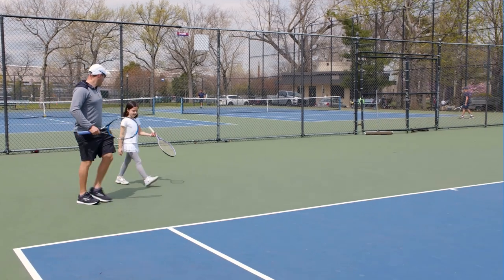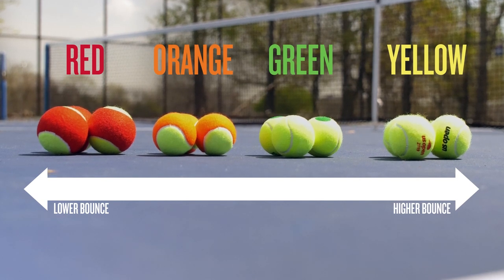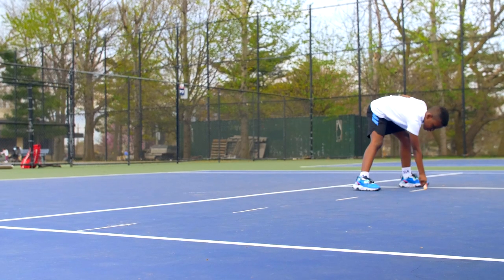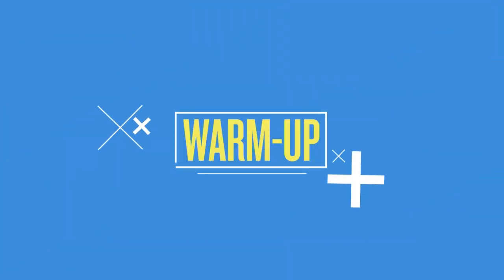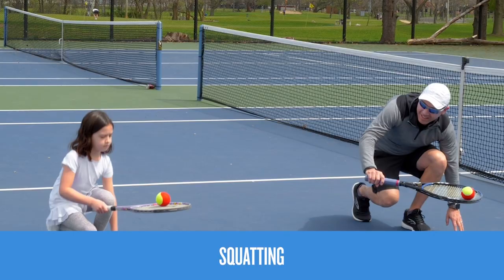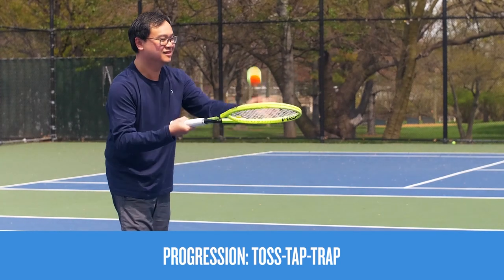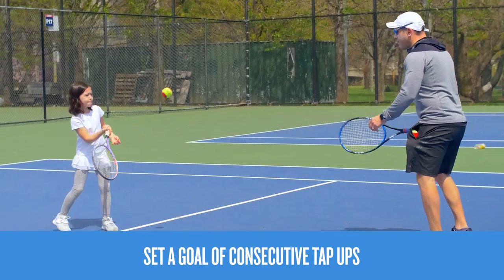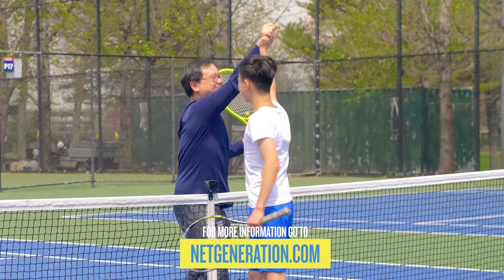How to Get Kids Started in Tennis | USTA Coaching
Ready to hit a court near you to get your kids started in tennis? Here are some basics about the tennis court plus some racquet and ball control drills to get your family playing.